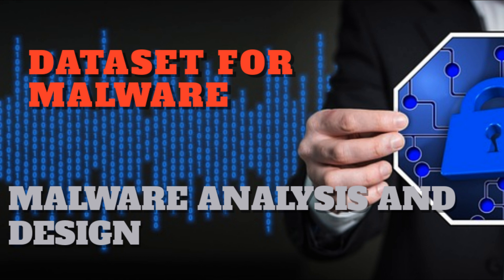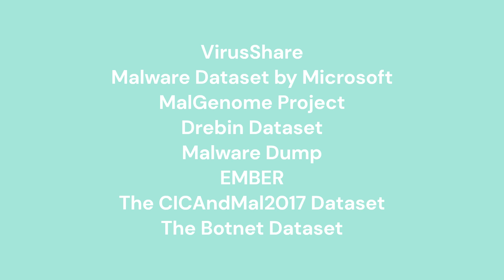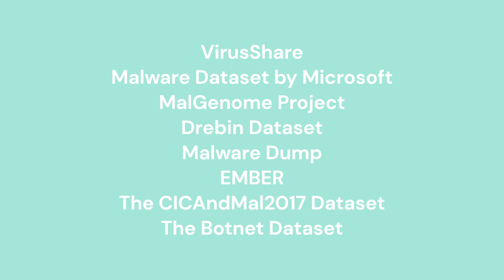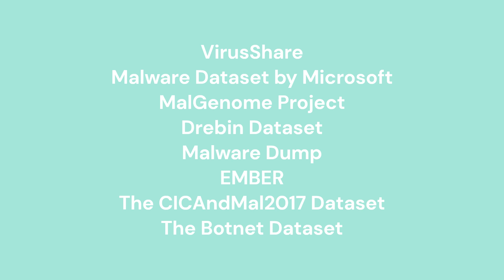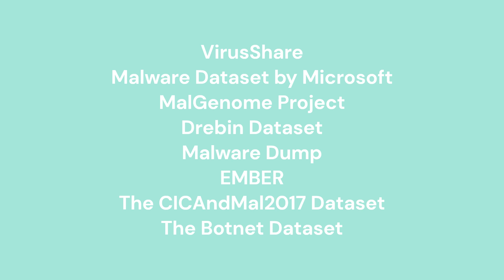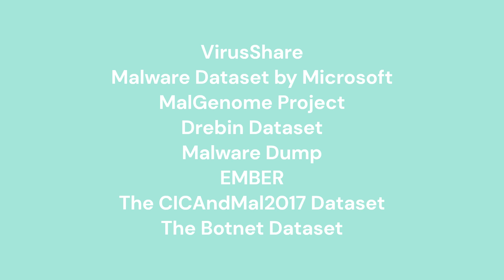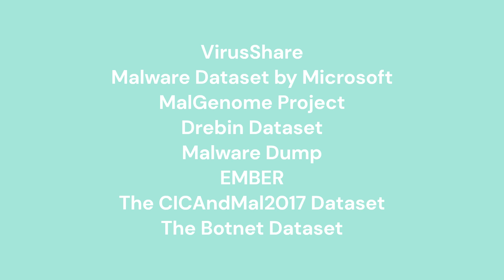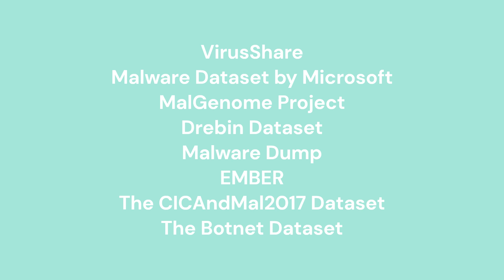Dataset For Malware Analysis | Where to find the Collection and Sample of Malware Dataset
Dataset for Malware
There are several datasets available for malware analysis and detection, some of the popular ones are:
1. VirusShare: A large collection of malware samples, with over 2 million samples available for download.
2. Malware Dataset by Microsoft: A dataset of malware samples collected by Microsoft Defender ATP.
3. MalGenome Project: A dataset of more than 10,000 malware samples in the PE file format. The
4. Drebin Dataset: A dataset of Android malware, containing more than 5,000 samples. Contagio
5. Malware Dump: A collection of malware samples, with more than 1,400 samples available for download.
6. EMBER: A dataset of more than 1 million Windows portable executable files, including both benign and malicious samples.
7. The CICAndMal2017 Dataset: A dataset of Android malware, containing more than 10,000 samples.
8. The Botnet Dataset: A dataset of network traffic generated by botnets, including both benign and malicious traffic.
These datasets can be used for various purposes, such as developing and testing malware detection algorithms, analyzing the behavior of malware, and understanding the techniques used by malware authors.

Malware Information
Malware Analysis
Malware Removal
Malware Tutorials
Malware News
Malware Forum
Malware Research
Downloadable malware samples. For malware analysis, reverse engineering, and other malicious activities. Please do not use malicious code against people or systems without their consent. This dataset does not condone or encourage any illegal activity. It is provided here as an educational resource. If you are looking to carry out malicious activities, please do
Malware Threats and Trends
Malware Threats by Industry
Malware Forensics Tools
Malware Forensics Processes
Malware Forensics Techniques
Malware Forensic Tools by Platform
Malware Forensics Processes by Platform
Malware Forensics Tools by Platform
NonMalwareForensicTools by Platform
NonMalwareForensicProcesses by Platform
NonMalwareForensicTechniques by Platform
VBScript Exploit Kit (Exploit Code)